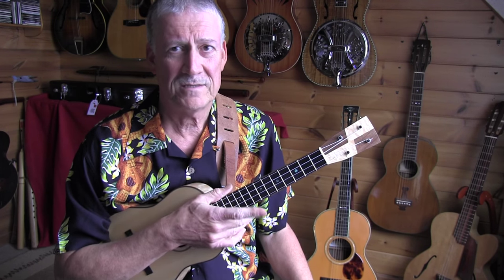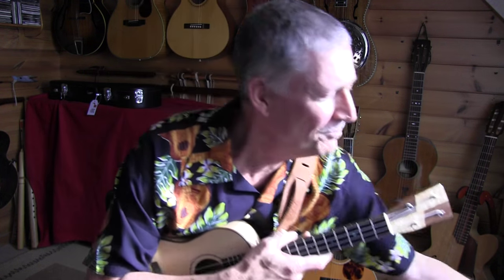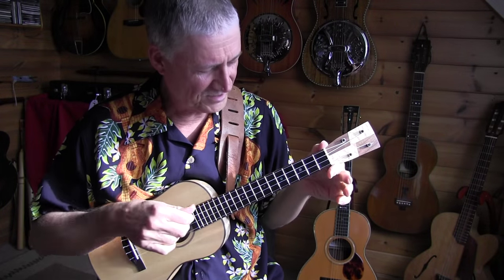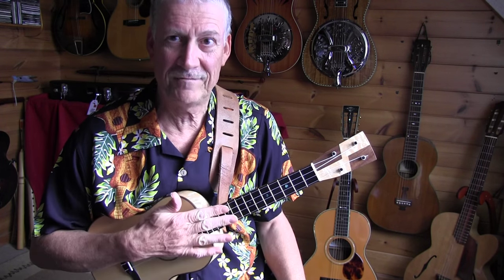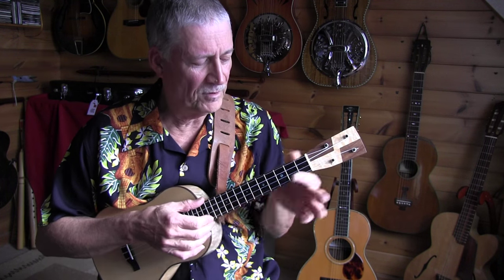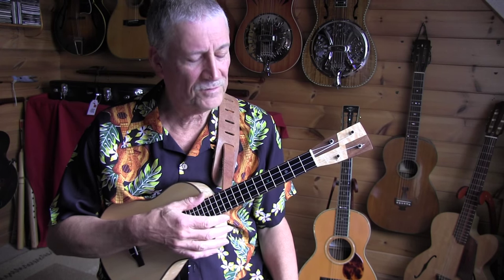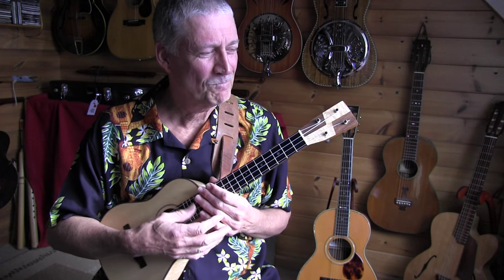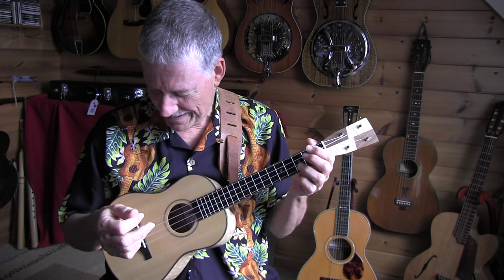daddystovepipe talks about his "Mya-Moe" ukulele's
A little chat about my Mya-Moe ukulele's.
I own serial #99, made in mango wood, and #1792 made in maple and port orford cedar.
I'm playing parts of songs of my "Fingerpicking Blues Ukulele ebook, volume 3"